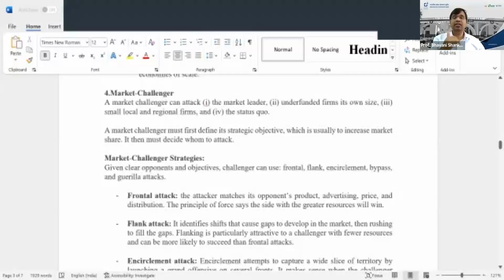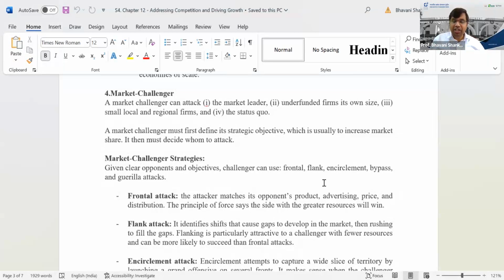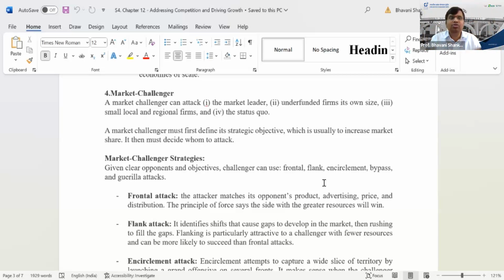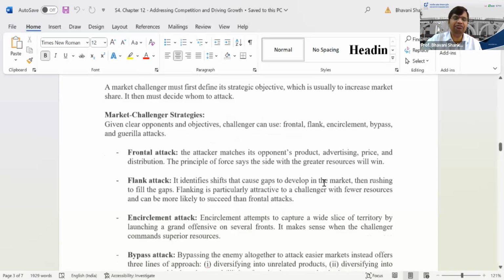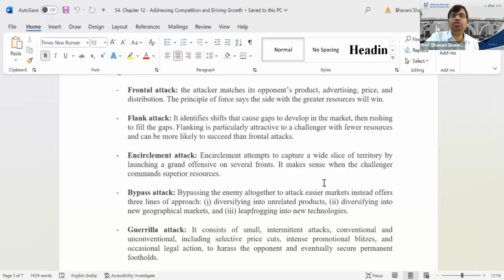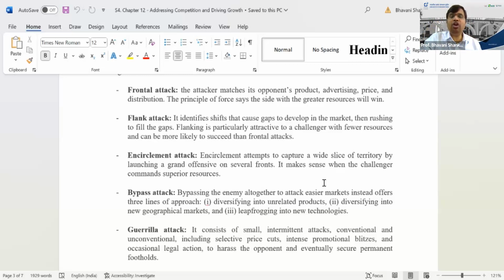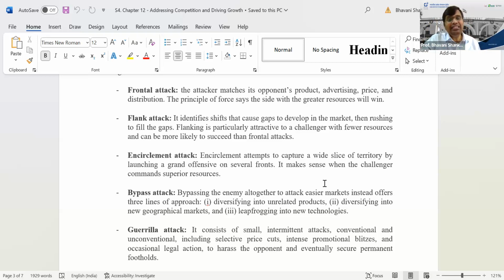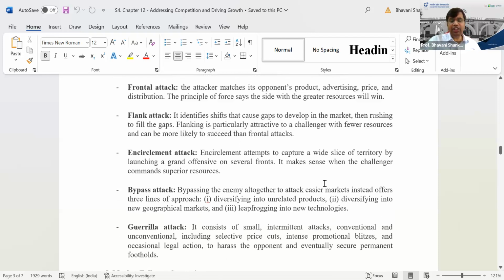Marketing Strategy Session 3 & 4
MSP 21Oct Class 3 & 4 by ProfBhavani